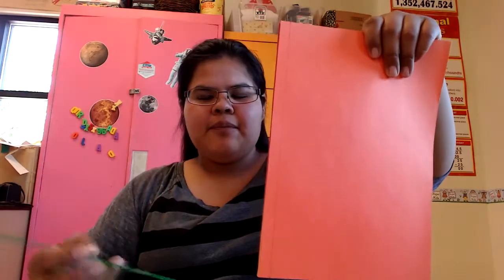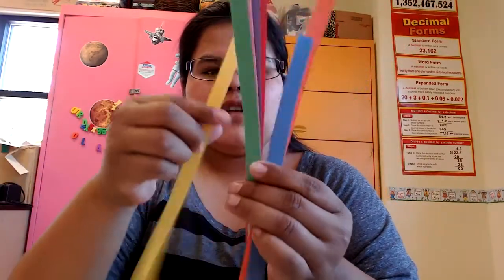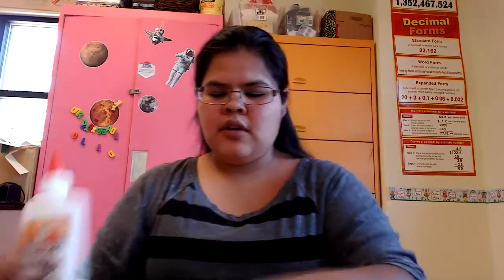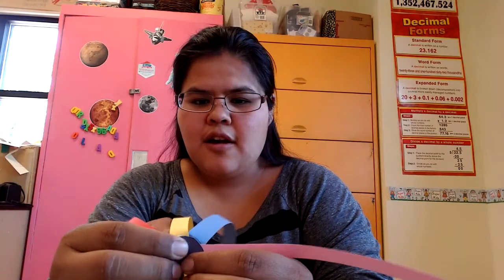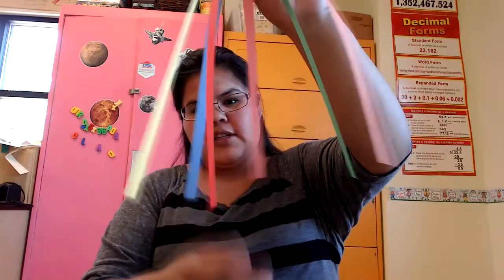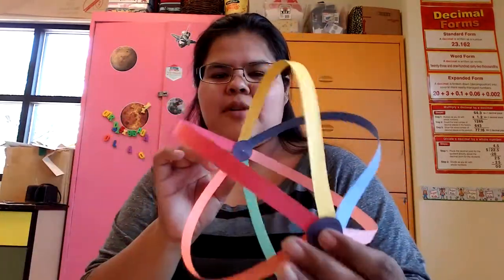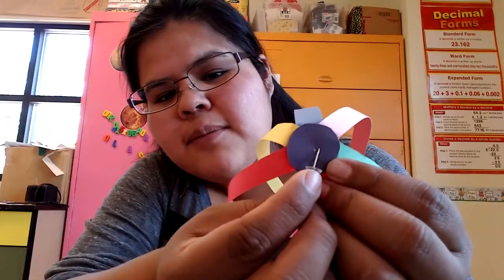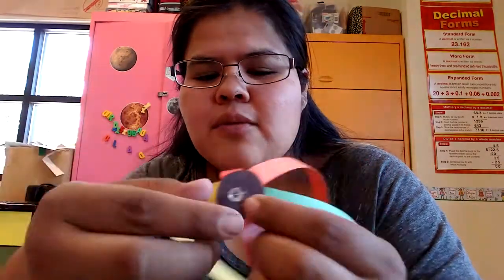Spinning Ball - BGC Gallup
Staff Member Johnnie shows us how to make a spinning ball!

Music »
Artist: Waking Dreams
Title: Someone Else